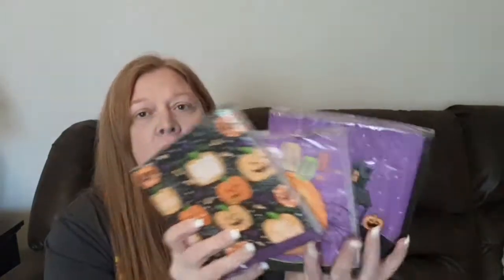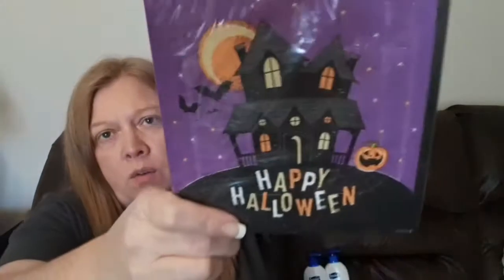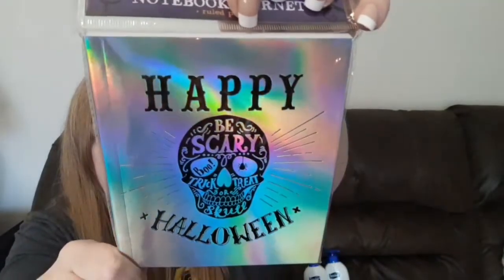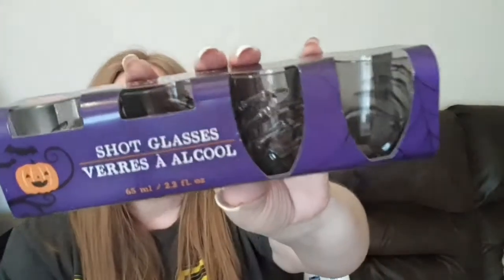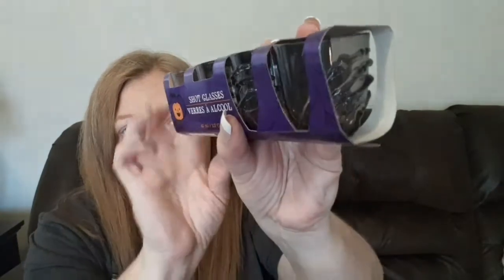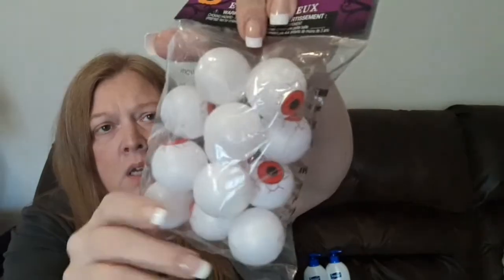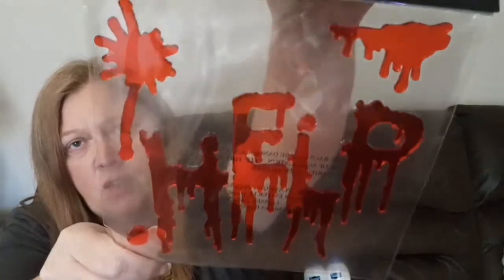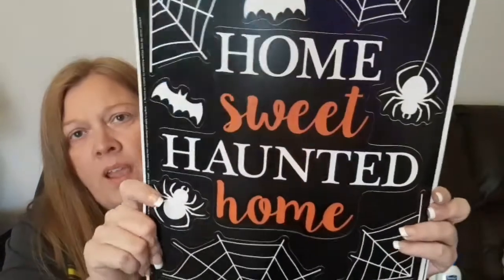DOLLAR TREE HAUL | CREEPY DECOR